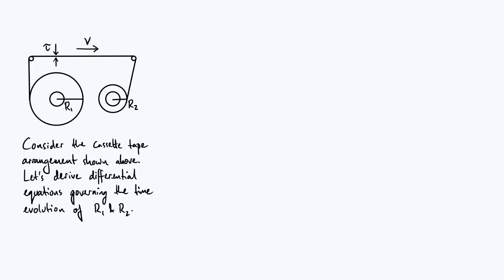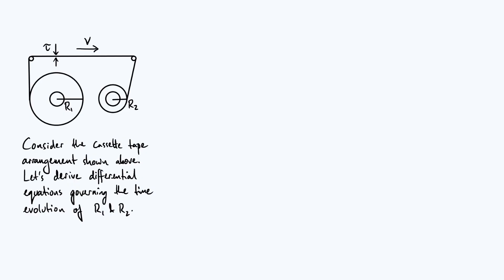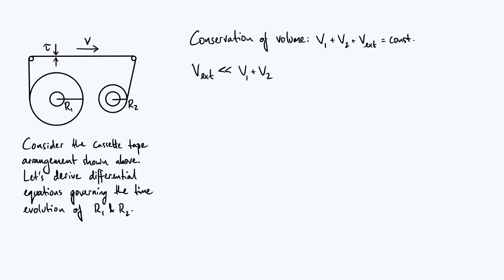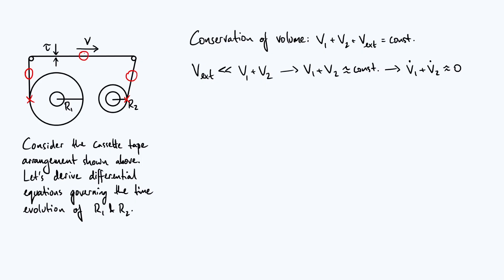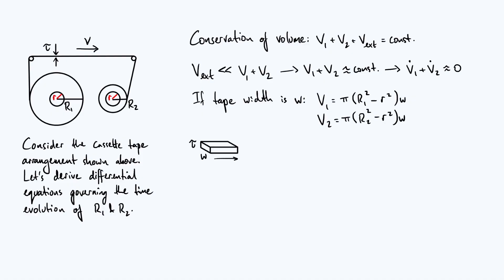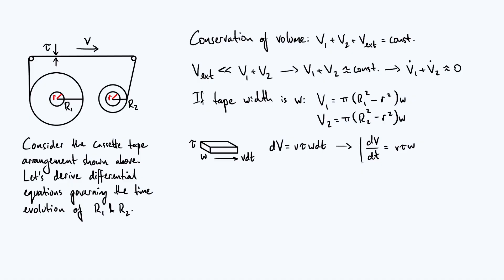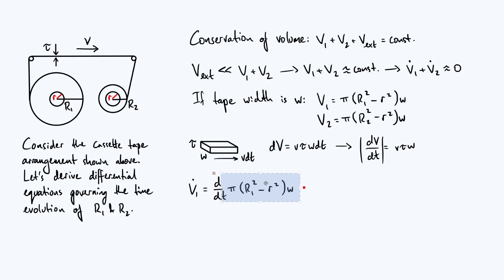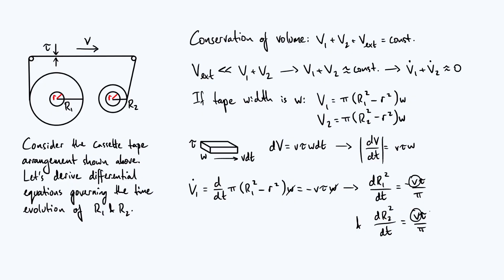Equations of motion for a cassette tape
Deriving the equations governing the time evolution of the radii of the spools in a cassette tape, in terms of the tape velocity and thickness. Next time we'll consider how to solve these in two different cases!